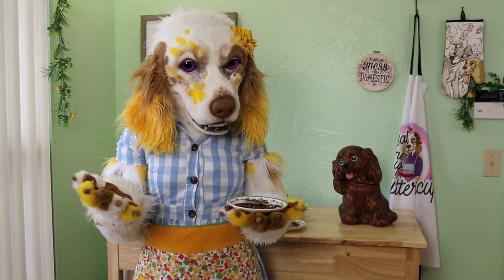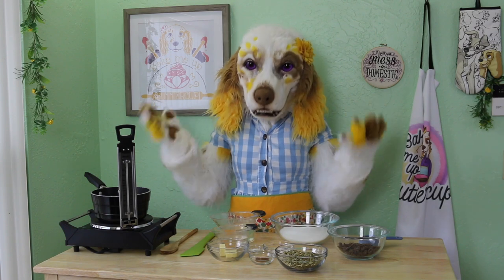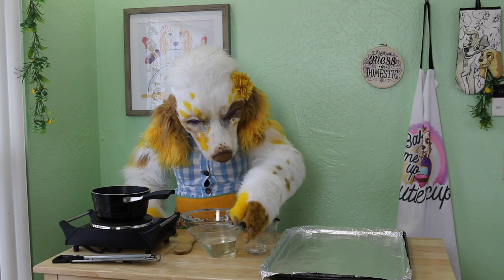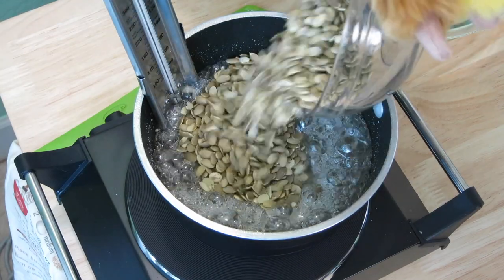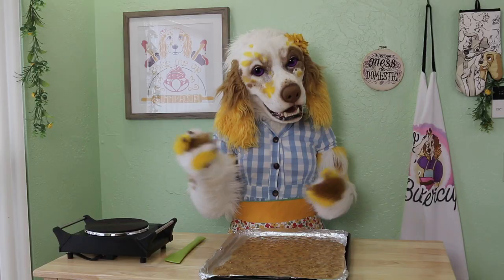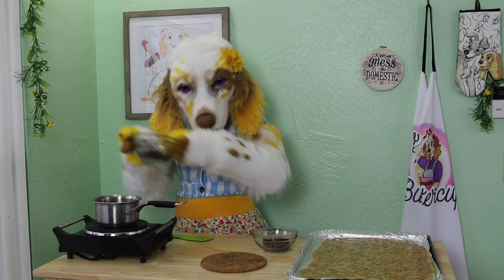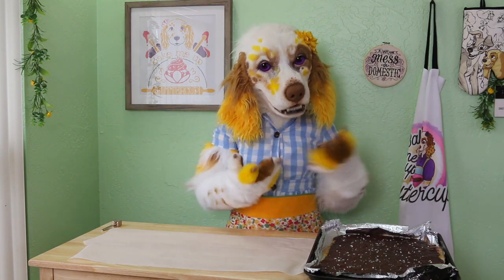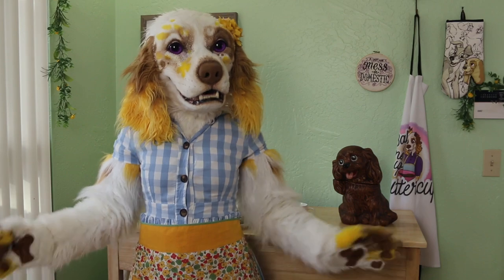Dark Chocolate Pumpkin Seed Brittle!! Bake Me Up Buttercup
It's time to make some candy!! Give classic brittle a fall twist by adding pumpkin seeds and dark chocolate. Yum!!

Ingredients:
2 cups sugar
1/2 cup water
1 cup corn syrup
1/4 teaspoon salt
1 cup raw shelled pumpkin seeds
2 tbs butter
1 tsp baking soda
1/2 tsp pumpkin pie spice
1 cup dark chocolate(or bittersweet) chips, chopped
Sea salt for sprinkling

**A note-In the video, after adding the chocolate, I mention to let cool at room temperature. if you live in a warmer climate(like me!), you may need to place your brittle in the refrigerator to set faster.**

🌼 Merch Alert! 🌼

Show off your furry side in the kitchen with your favorite baking spaniel!

From t-shirts, stickers, and even aprons! I’ve got a new RedBubble design from the wonderful artist, ButteredBee.

If you enjoy these videos, please consider supporting my work!

Here are some of the items used in Buttercup’s kitchen! These earnings help me continue to bring you fun baking content!

Candy Thermometer:
Techwood Hot Plate:
Pastry Utensils 5 Piece Set:
Wilton Food Colors:
Kitchen Cart:
Pyrex Mixing Bowl Set:
Pure Maple Extract:

Fursuit created by Stuffed Panda Studios
Bake Me Up Buttercup logo created by Golden Druid and Buttered Bee
End Screen Artwork by Quaggy Art
1950s TV Show Theme
Stock Media provided by DrTimWaters / Pond5
Cute Avalanche